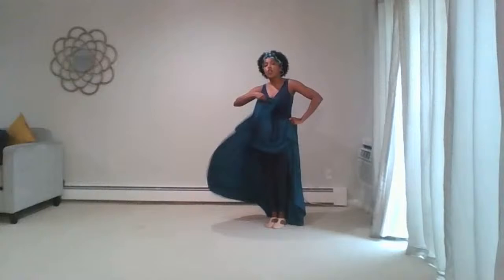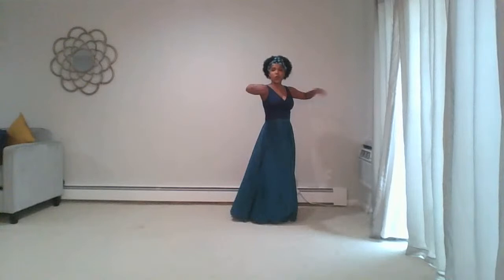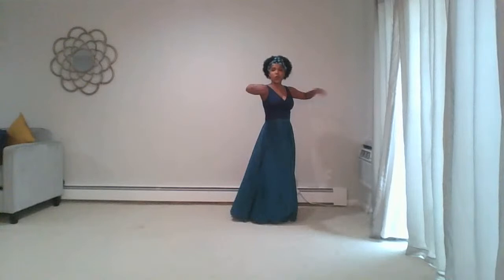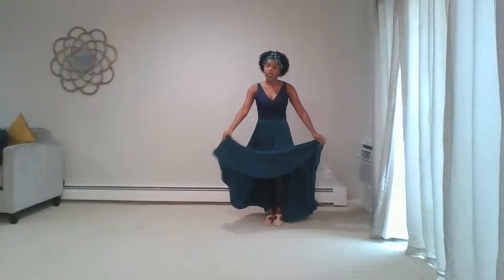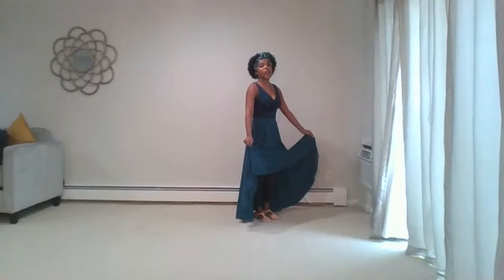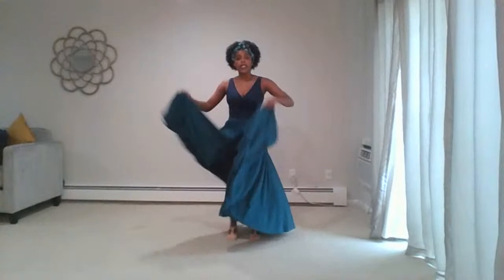Bomba with School Instructor Luz Iturbe of Dance Theatre of Harlem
Dance Theatre of Harlem LIVE Open Class Series
DTH On Demand: Bomba with School Instructor Luz Iturbe

“Bomba” is an Afro- Puerto Rican style of traditional music that reflect the influence of three different cultures that shaped Puerto Rico’s History: Taino (natives indigenous), Spanish and African. The “Bomba” music and dance focused on the powerful expression of Puerto Rico’s African Heritage. In this Bomba class, we are going to learn the basic steps, “paseo” and “piquetes” of some of the most popular “bomba” rhythms. Open to all level of movers!

Bring home a piece of Dance Theatre of Harlem!

Be sure to tell a friend!